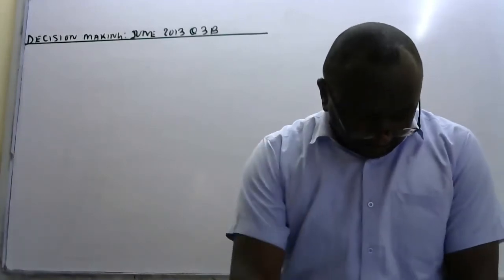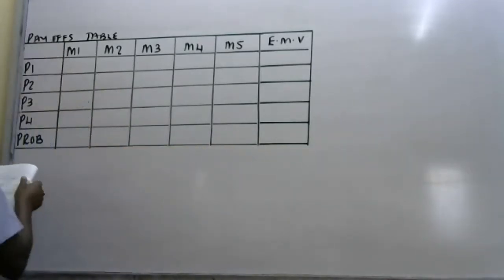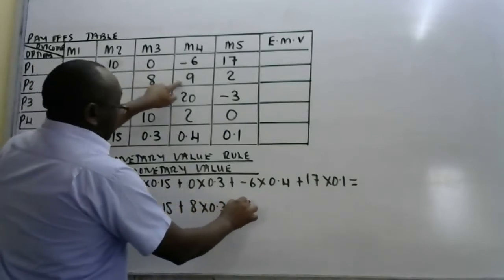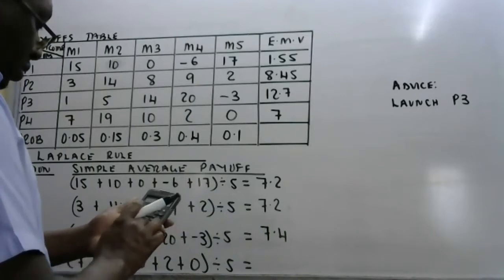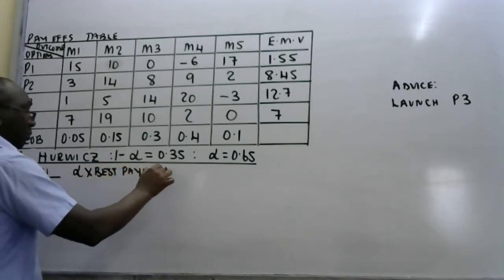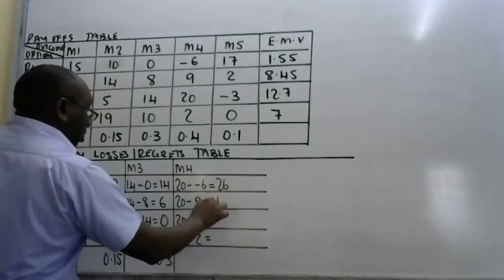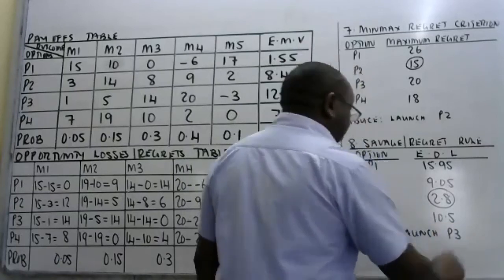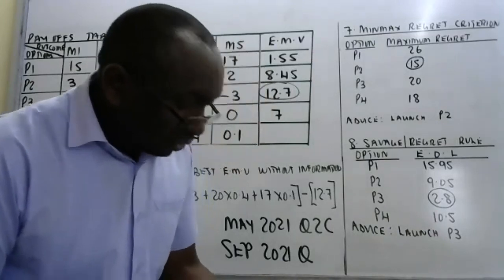QUANTITATIVE ANALYSIS REVISION:SINGLE STAGE DECISIONS MAKING